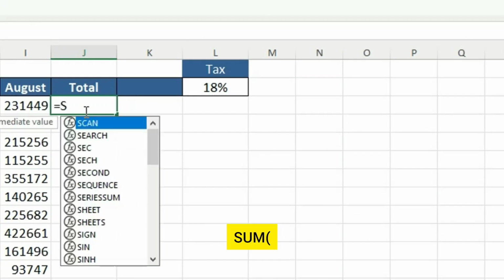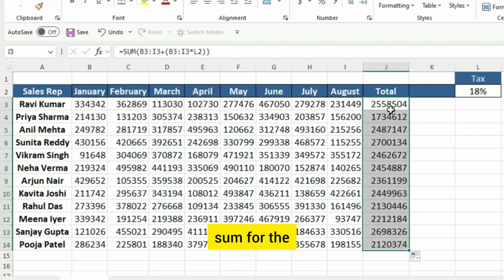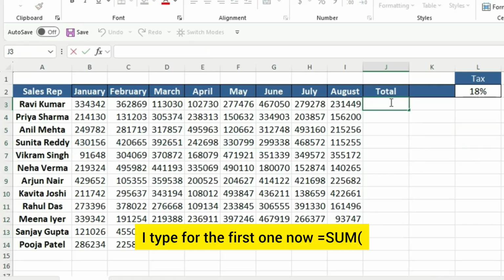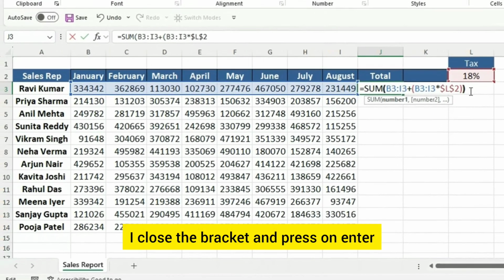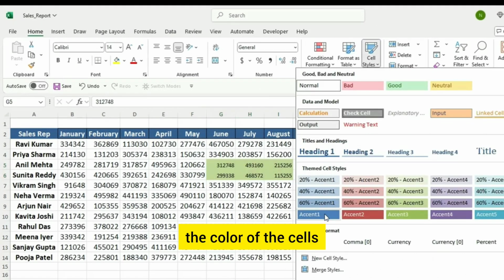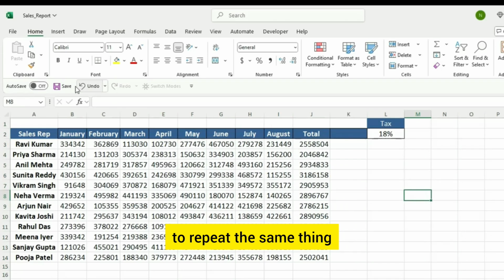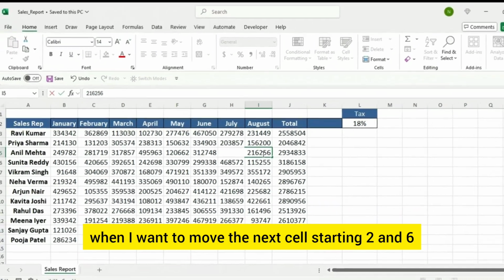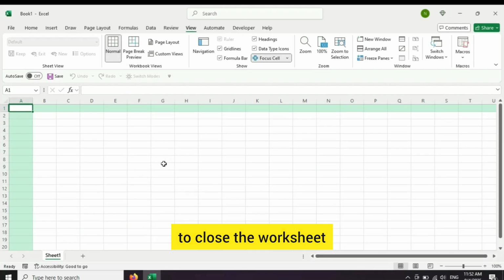How to Master F4 Key in Excel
Unlock the true power of the F4 key in Microsoft Excel to boost your productivity instantly. From toggling absolute references to repeating actions and closing workbooks faster, this Excel shortcut can save you time in every session. Don’t ignore this underrated Excel tip—learn how F4 can transform your workflow today!